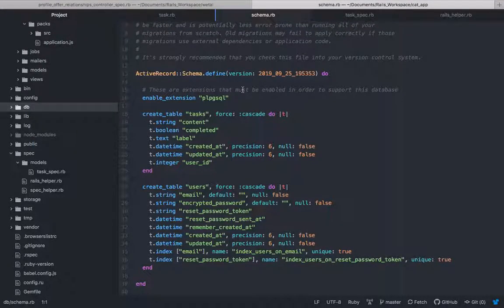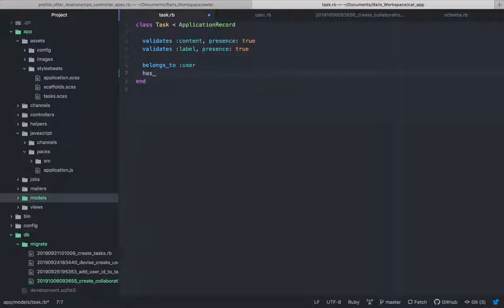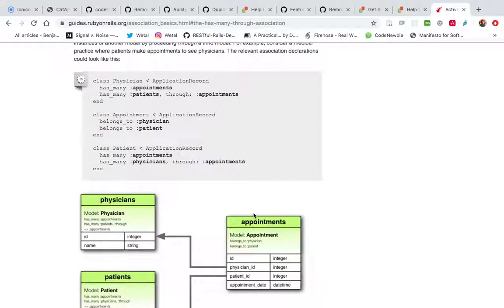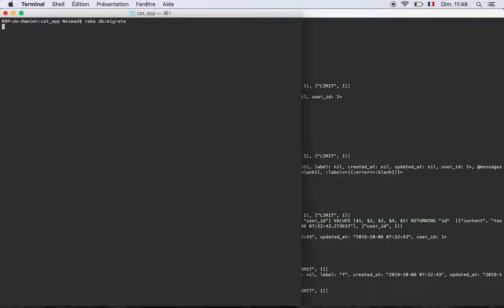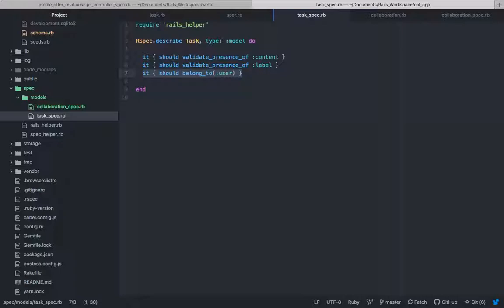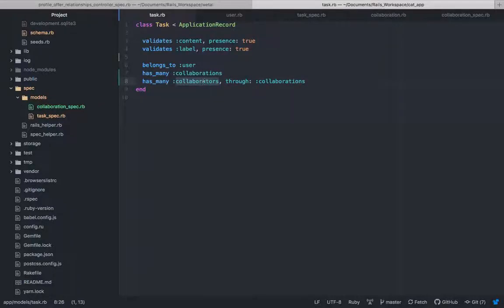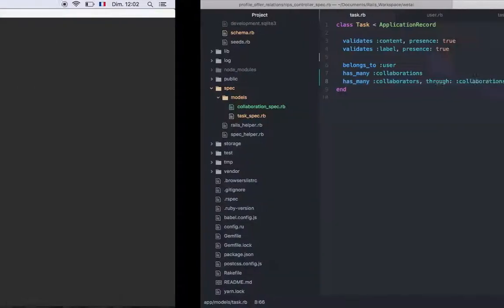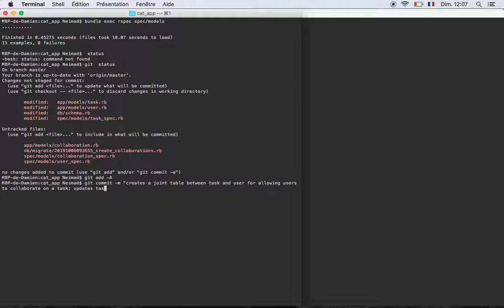CAT - How to : create a joint table between two models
I'll show you how to make use of 'has_many' and 'has_many through' association to create a joint table between tasks (aka actions) and users so that users can collaborate on a task together. I'll show you how to write tests for the all thing as thing on a model level